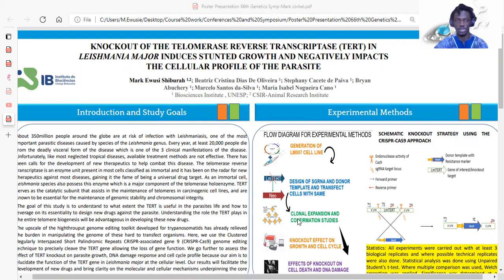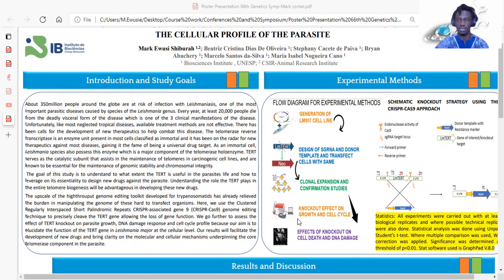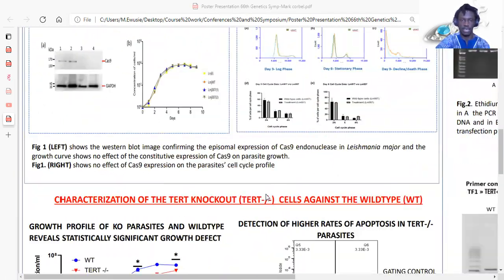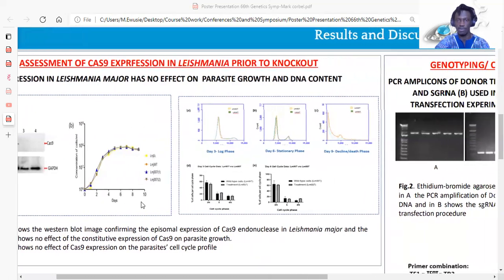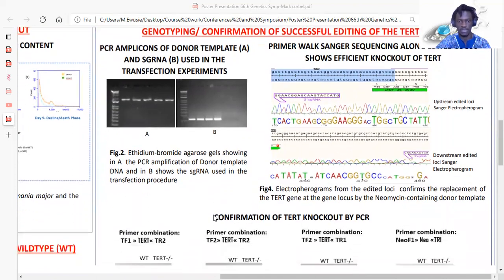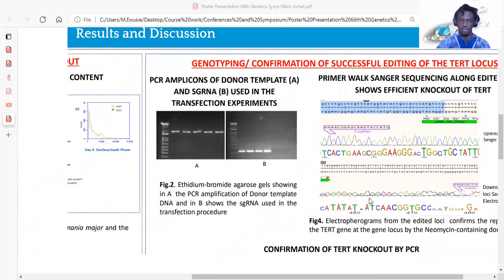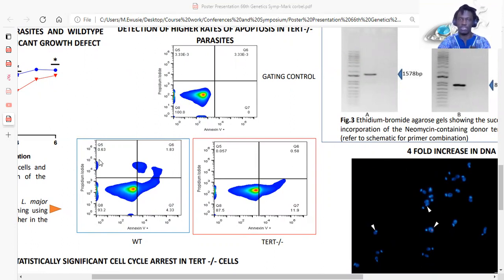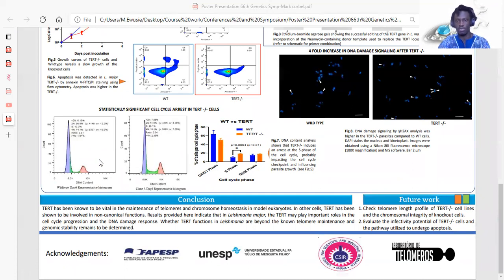Mark Ewusi Shiburah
KNOCKOUT OF THE TELOMERASE REVERSE TRANSCRIPTASE (TERT) IN LEISHMANIA MAJOR INDUCES STUNTED GROWTH AND NEGATIVELY IMPACTS THE CELLULAR PROFILE OF THE PARASITE